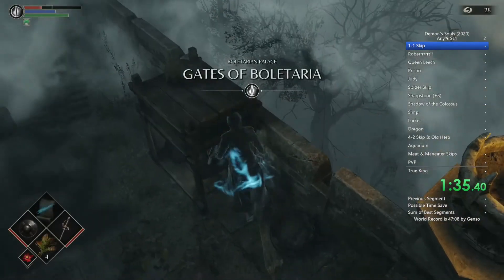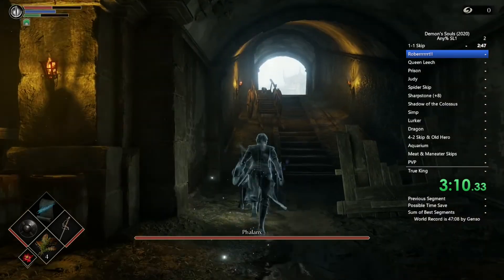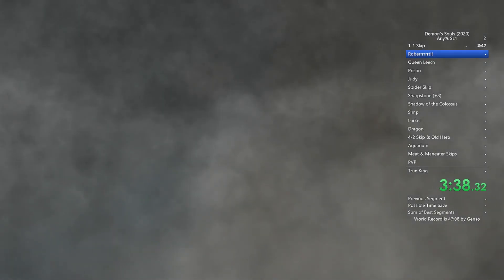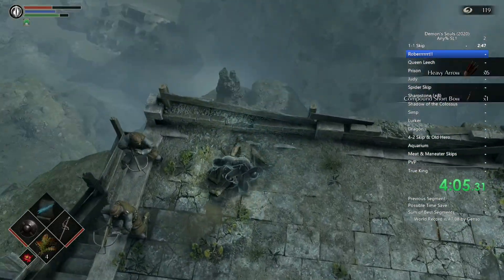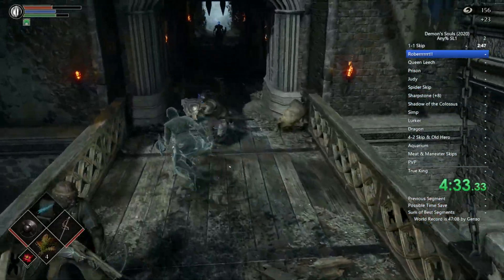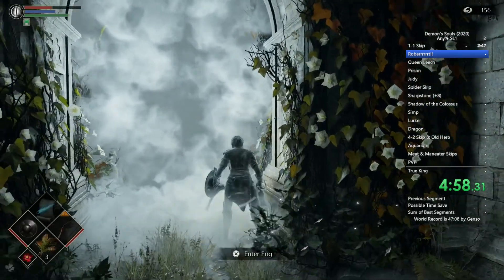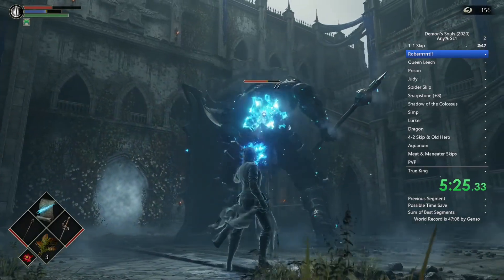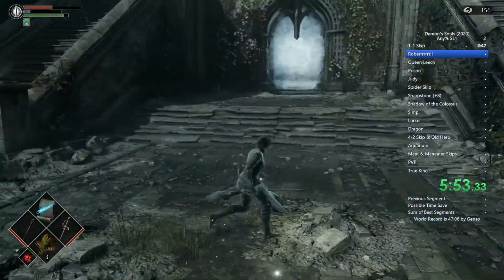Demon's Souls Remake - How To Survive Early 1-2 & Tower Knight! | Speedrunning Tutorial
As requested, this my strategy I have been using to consistently get through early 1-2 & Tower Knight after the 1-1 skip.

Good luck with your runs, and I hope the video is helpful!